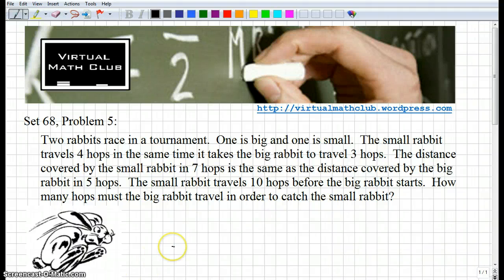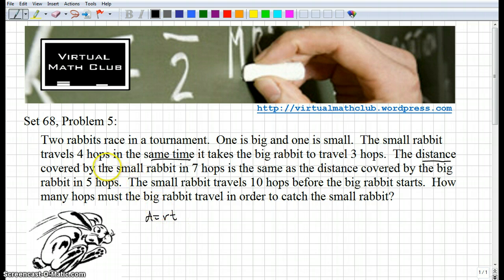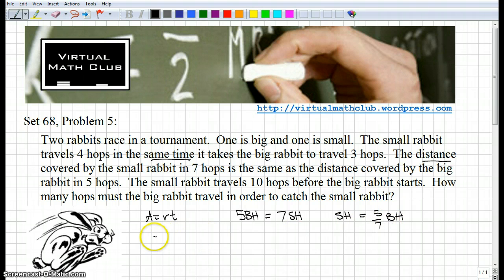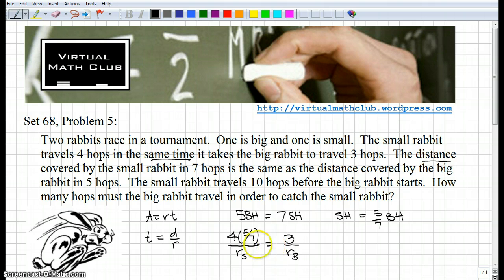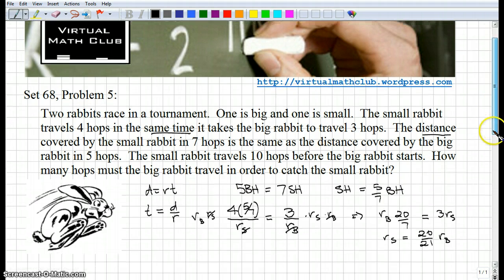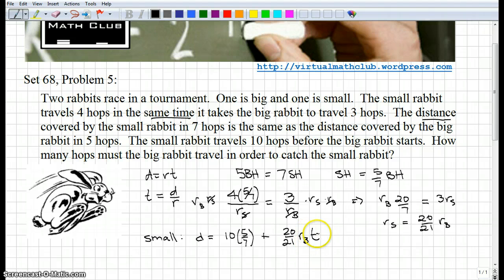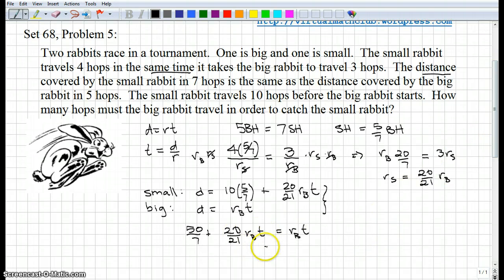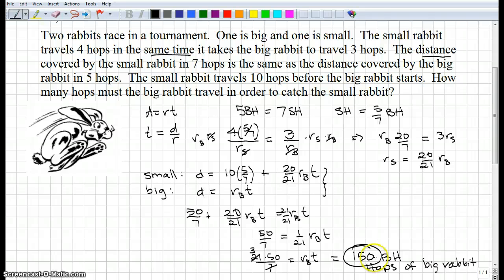Set 68 Problem 5